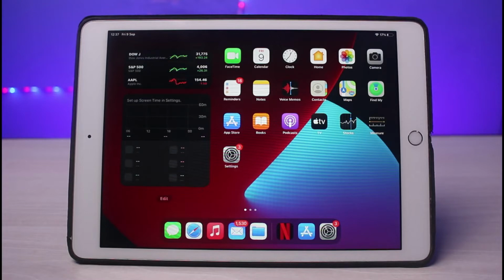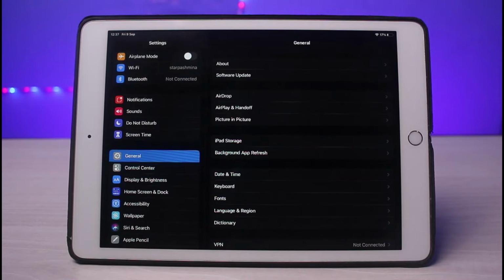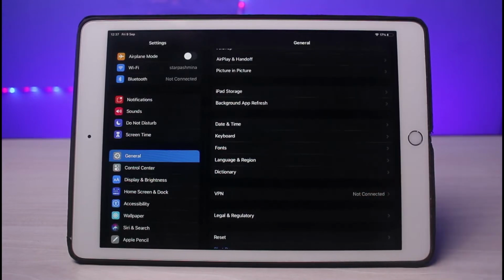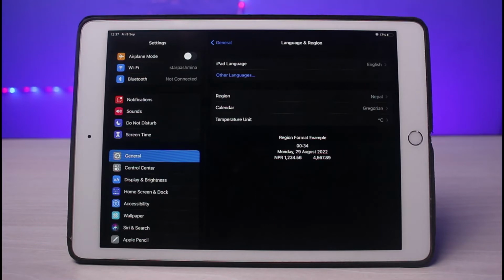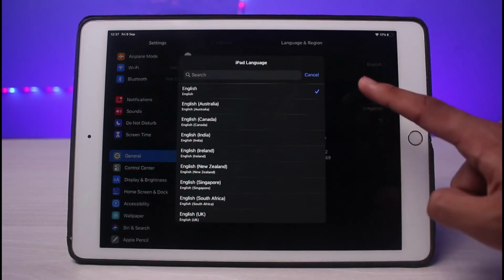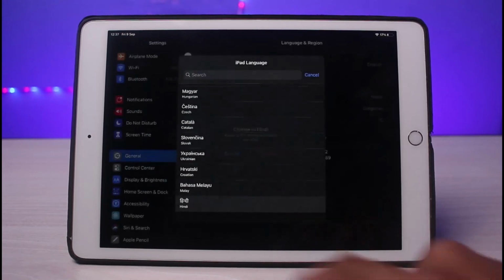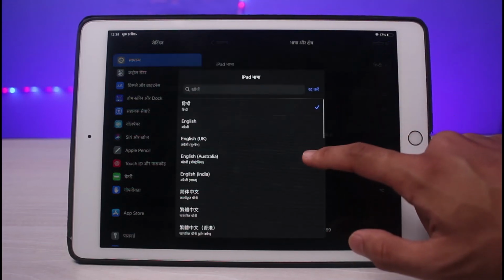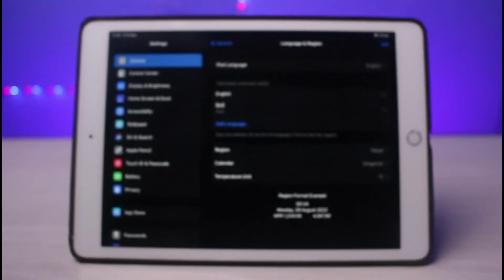How to Change iPad Language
In this tutorial video, I am simply going to show you how to change the iPad Language.

Follow these simple steps:
1) Launch the Settings app on your iPad
2) Go to the option called General
3) Now scroll down and find Language & Region
4) Select the option called Language at the top
5) Choose your preferred language
6) Confirm the changes.
7) This way, you can change your language on the iPad.

0:00 Introduction
0:19 General Info
0:36 How to Change iPad Language
1:48 Outro: Final Verdict